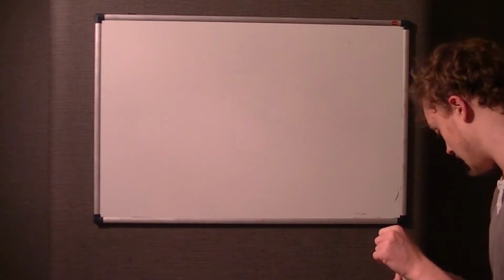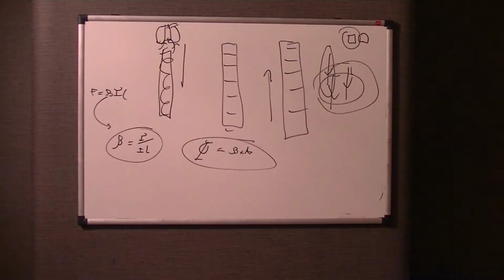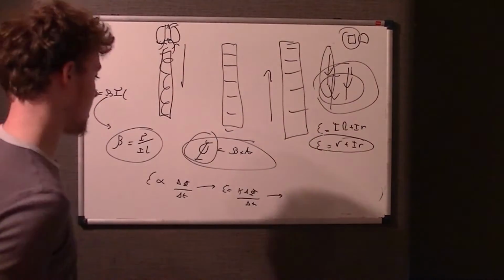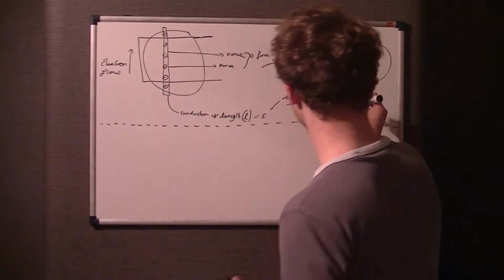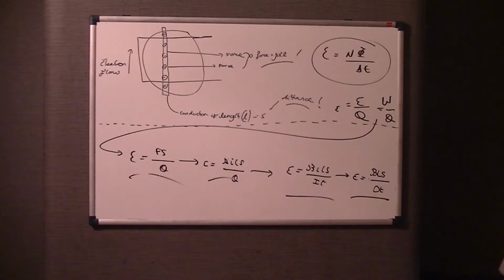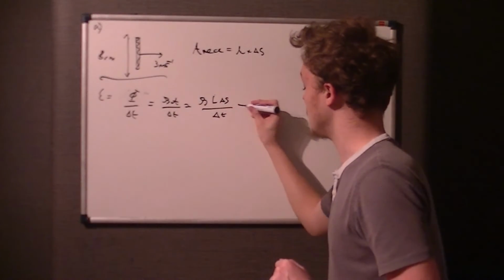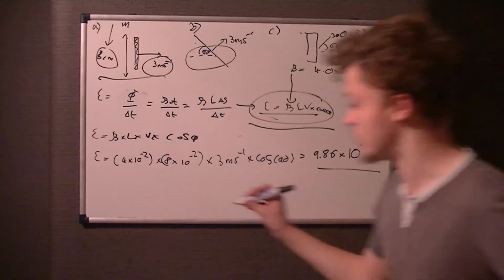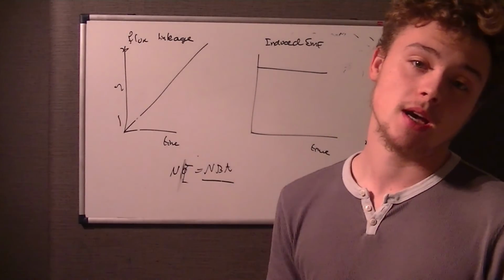AQA A2 Physcis Unit 4 - Electromagnetic induction part 1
Quite a difficult topic, electromagnetic induction makes you sound smart...and for the first time its because you need to be understand it ! , I start by recapping the last topic video of magnetic fields, and then I start the topic which this video is actually about. I start by introducing what electromagnetic induction is, and by that introducing Farahdays and Lenzeses law ... and much more

Enjoy this one.. its a treat on the house... again ah !